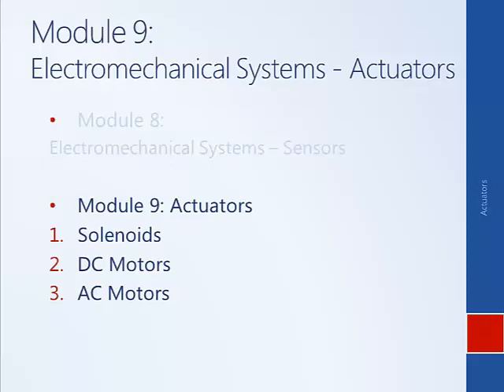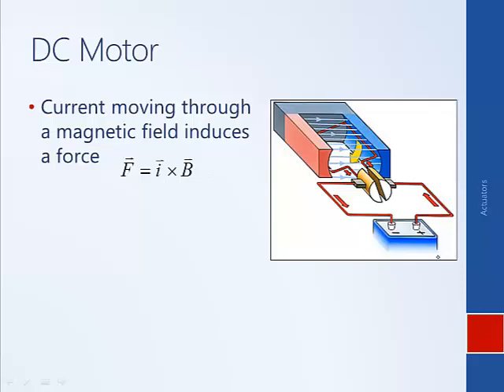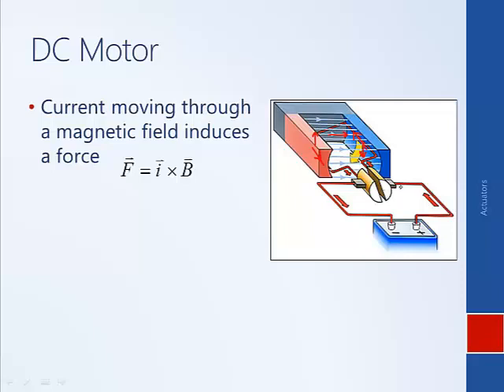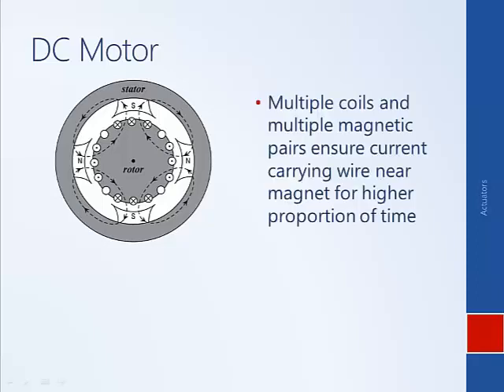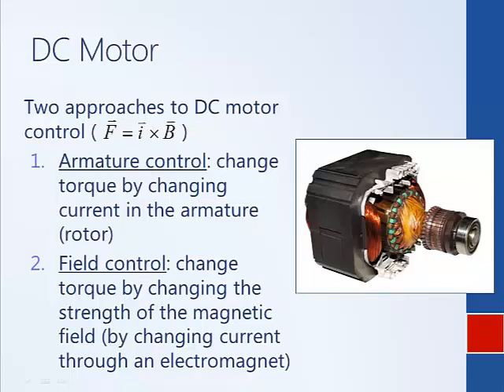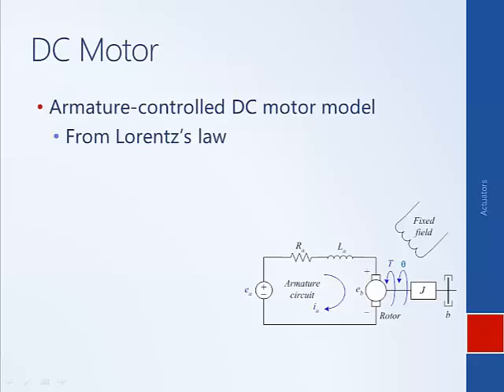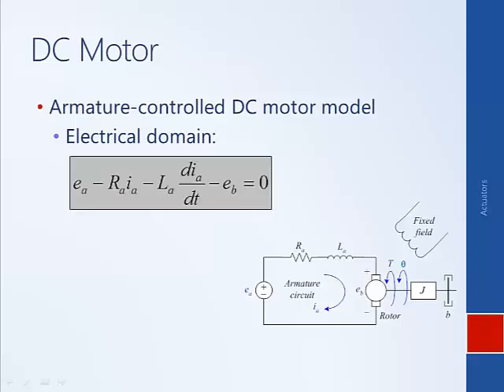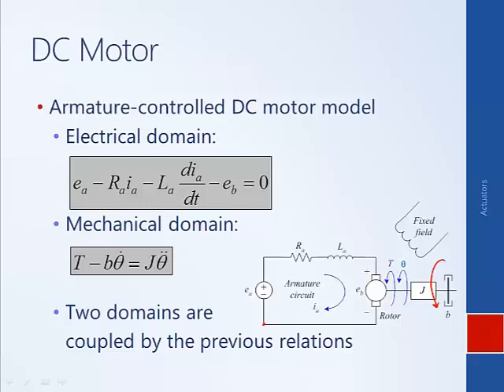System Dynamics and Control: Module 9a - Introduction to Actuators